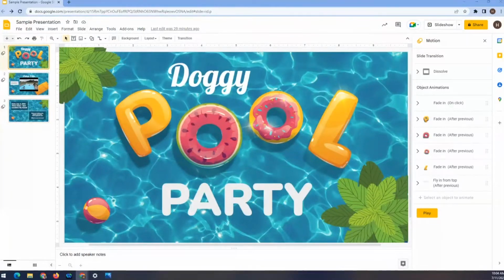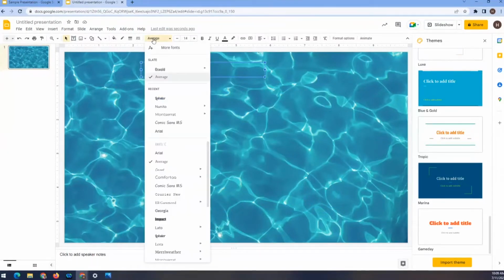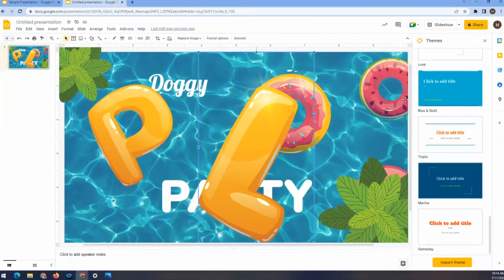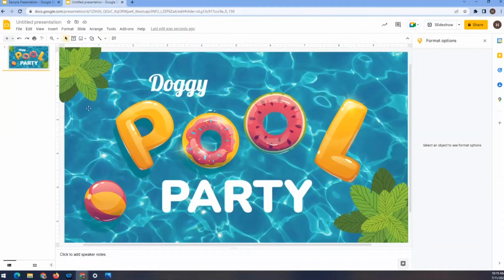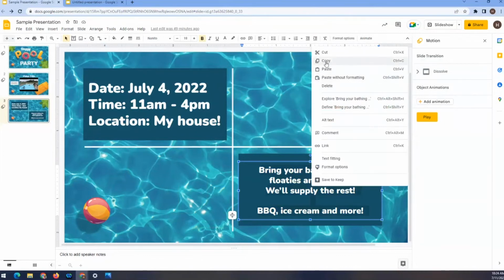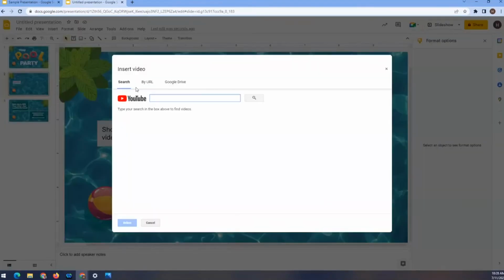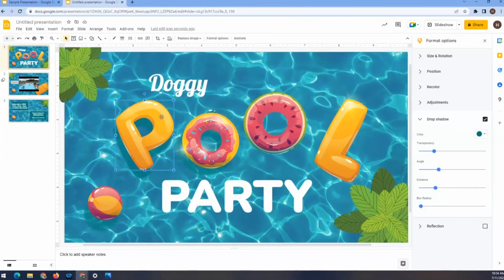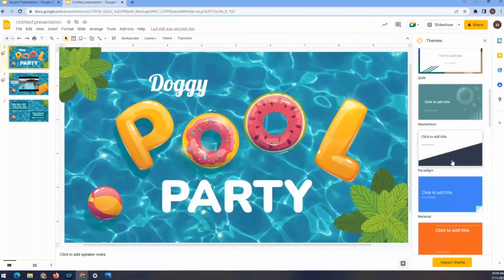Google Introductory Training - Google Slides